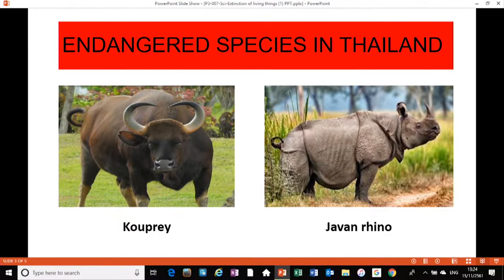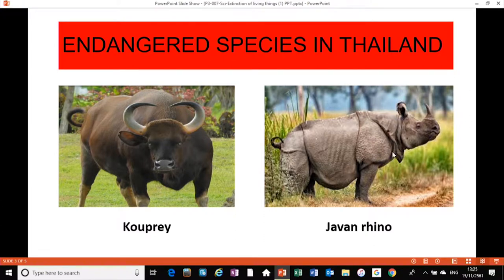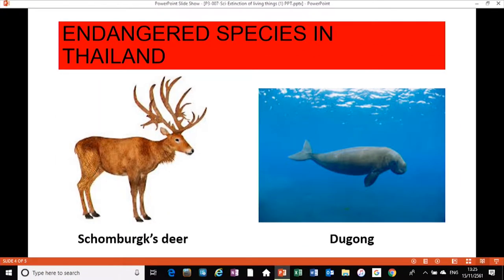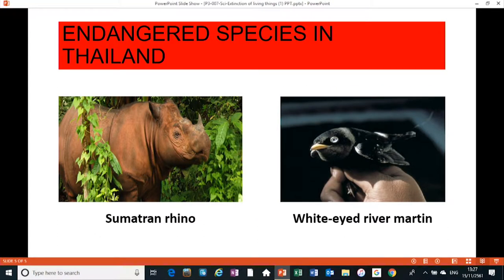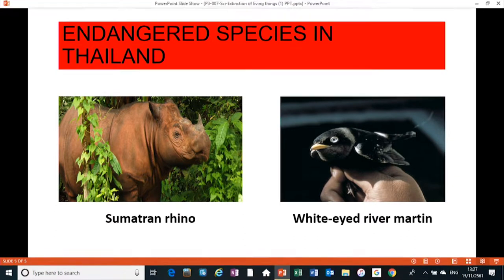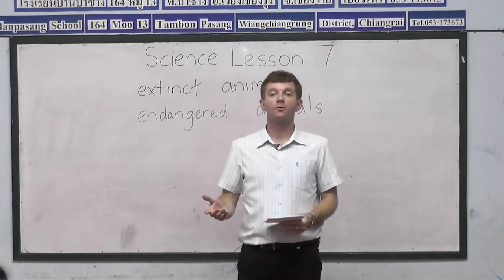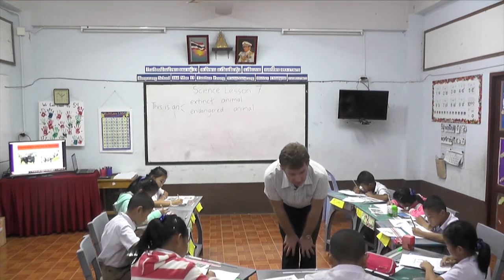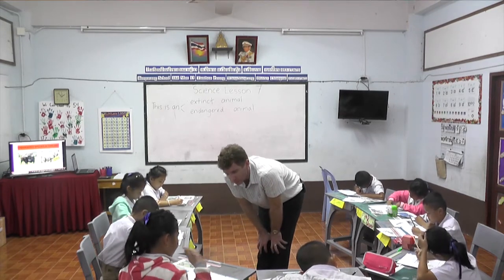Year 3 Science, Lesson 7, Extinction of living things(1)